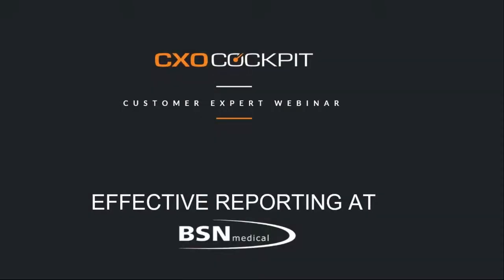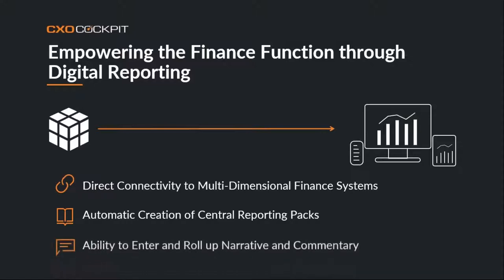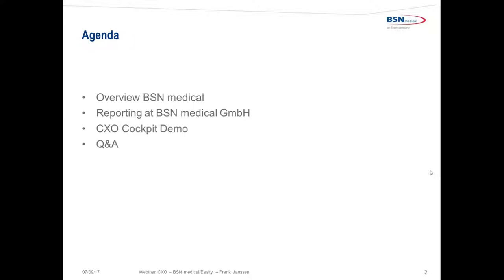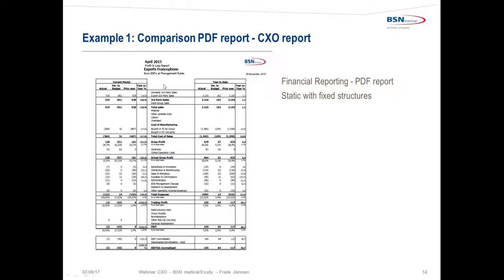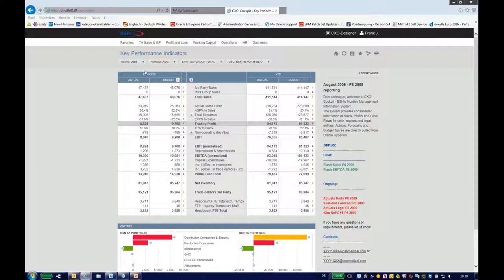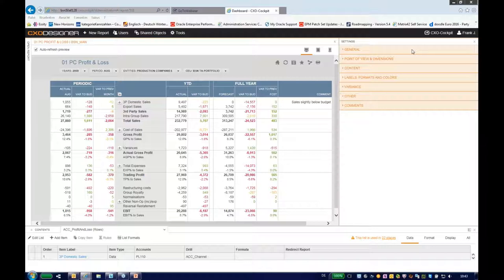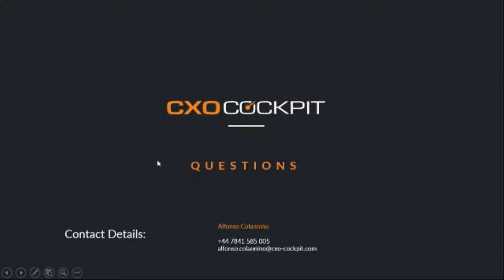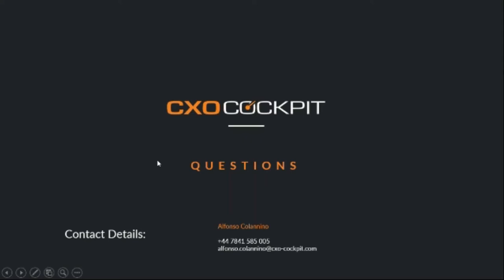BSN Medical - Bring your Performance Reporting to Life - Webinar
Curious how you can bring your performance reporting to life?

How to speed up critical decision making by providing executives with dynamic dashboards that deliver a single point of truth?

Or, how you can finally transform your financial data into financial intelligence?

Don't just believe us, listen to what one of our customers has to say.

For the last 3 years BSN Medical has used CXO-Cockpit for their financial executive reporting. This strategic performance solution directly connects to Oracle Essbase to deliver dynamic and interactive dashboards.

As a global medical device company, BSN Medical operates all over the world. Employing more than 5.500 people and revenues over 750 million, BSN Medical is one of the world’s leading suppliers.